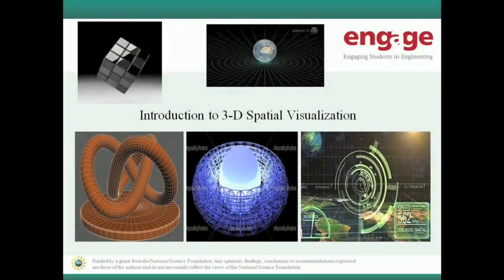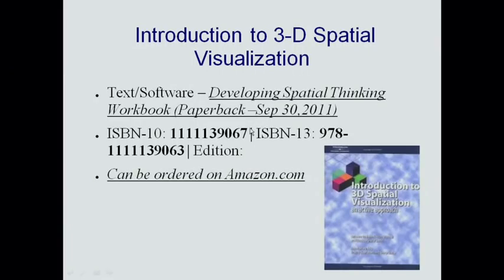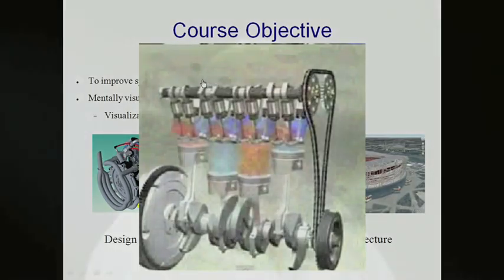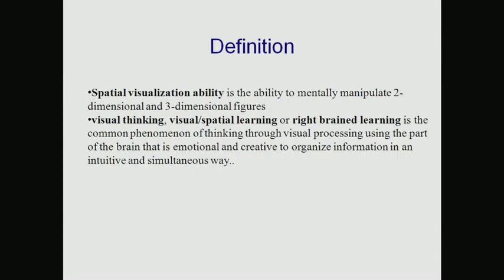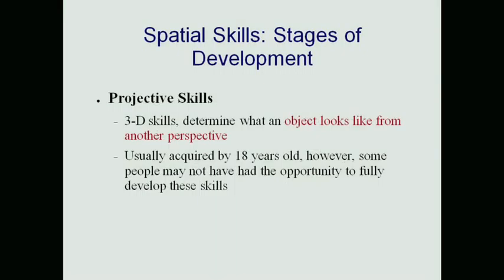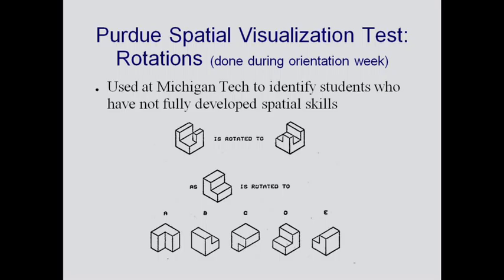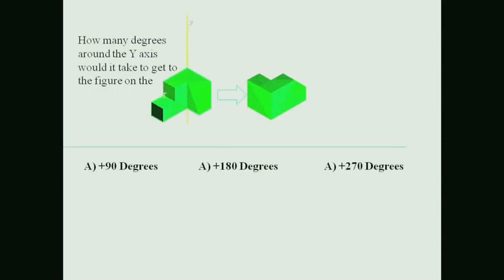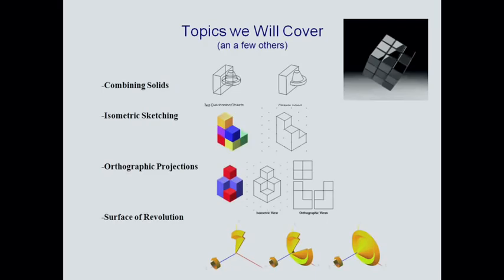NJIT - 3D Spatial Visualizations - David Lubliner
An introduction to the new NJIT course,  3-D Spatial Visualizations.  Presented by DAvid Lubliner.